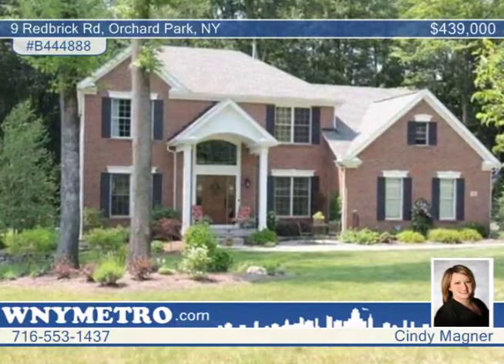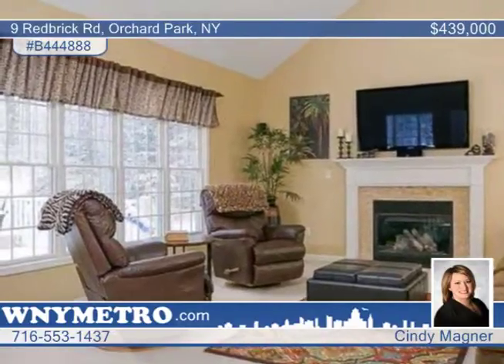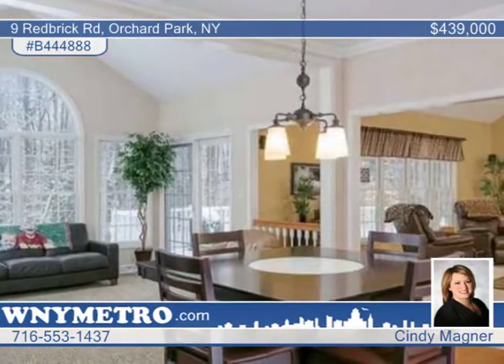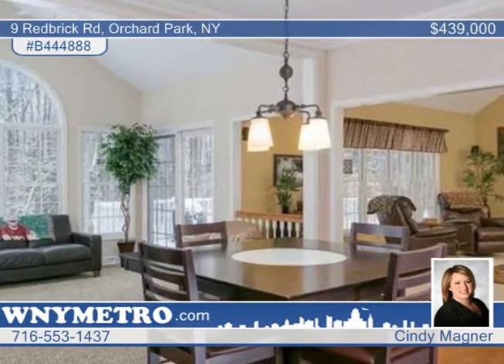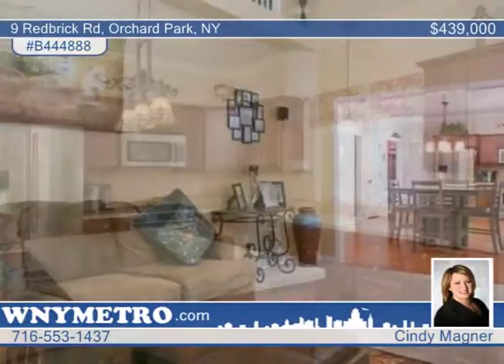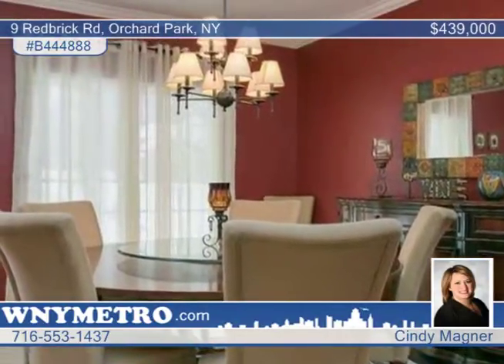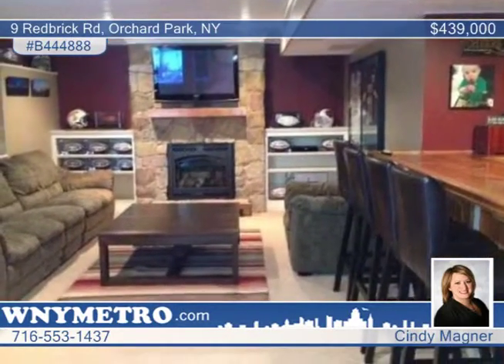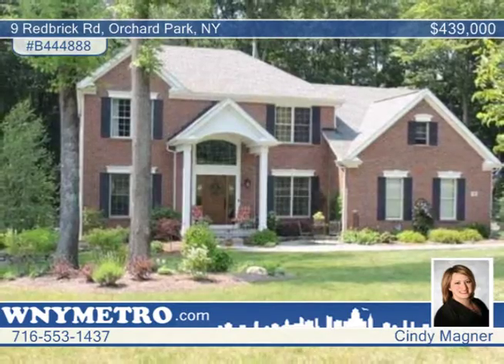9 Redbrick Rd Orchard Park, NY Homes for Sale | wnymetro.com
9 Redbrick Rd, Orchard Park, NY
 Cindy Magner-Metro Roberts |

Welcome Home! This spectacular colonial is located on a beautiful professionally landscaped wooded lot in the heart of Eagle Heights. The spacious kitchen and open floor plan are perfect for entertaining, with a sliding glass door leading to a spacious deck overlooking a peaceful yard.   Full finished walk out basement is incredible, offering additional living space, wet bar, and a playroom. Decorated to perfection and neat as a pin, this home is truly move in condition! Why build when this home has it all?